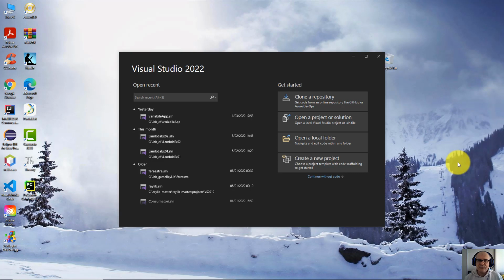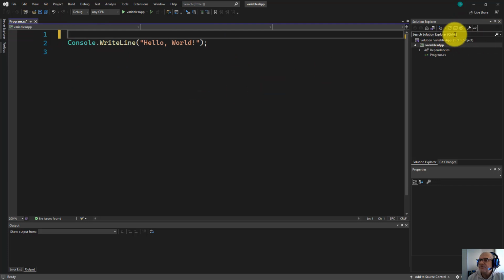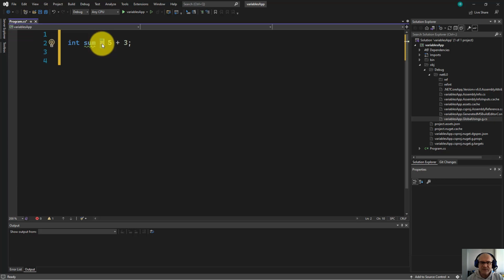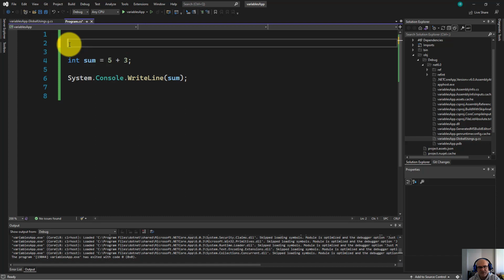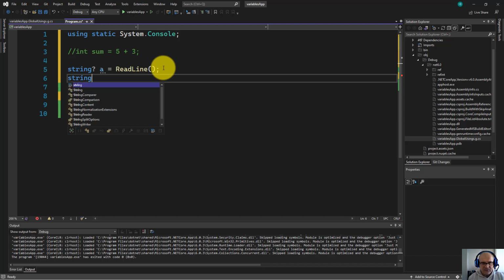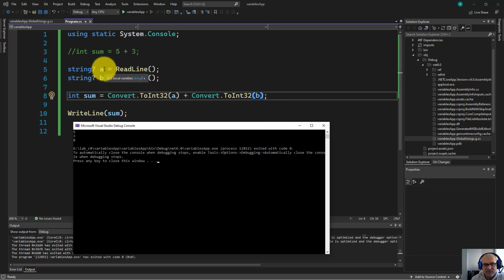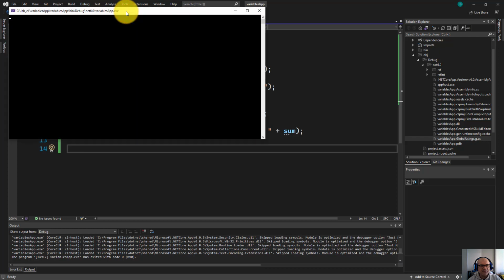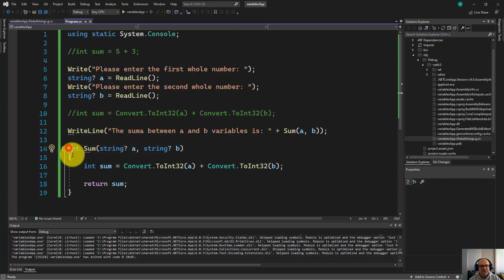C#10 and .Net6.0 Tutorial | Variables